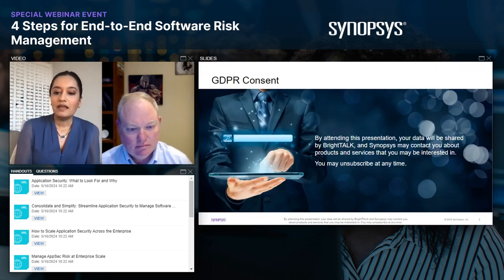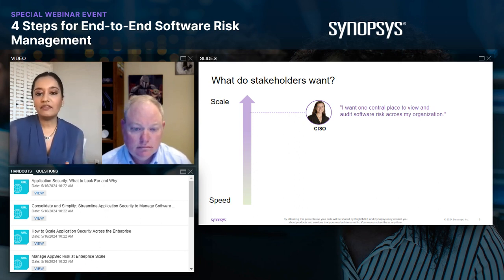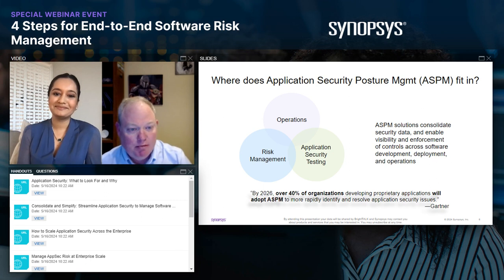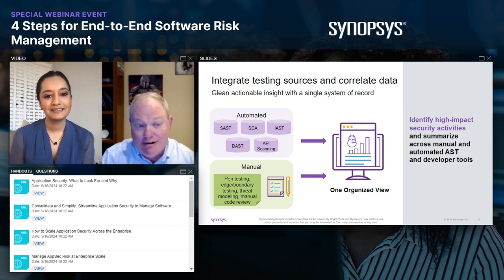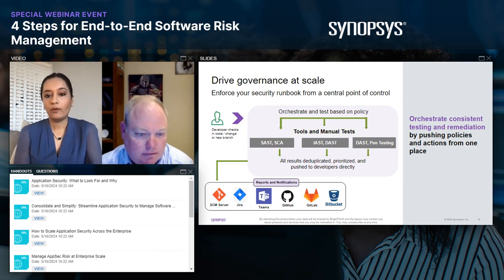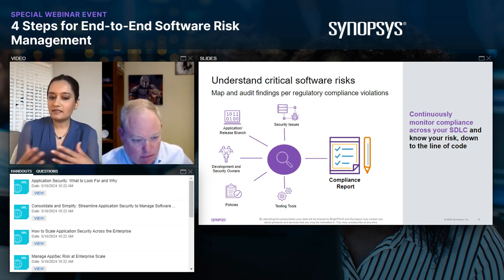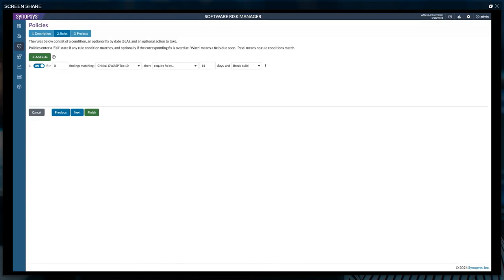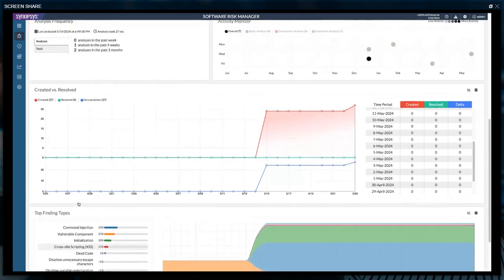4 Steps for End-to-End Software Risk Management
Join us as we explore how to scale application security in today's dynamic development environments. Don't miss this opportunity to uncover actionable strategies for managing software risk. Learn to achieve scalable application security in today's fast-paced development landscape.